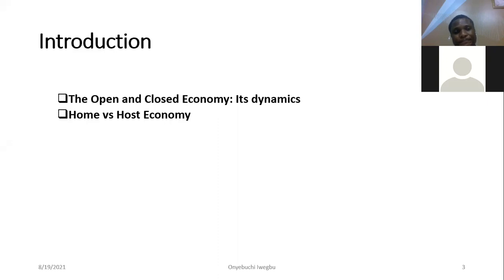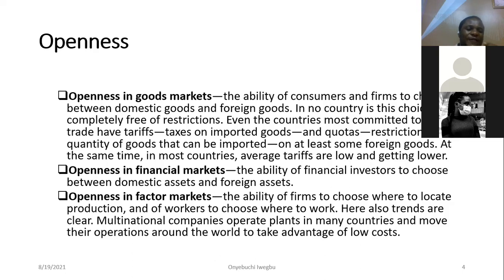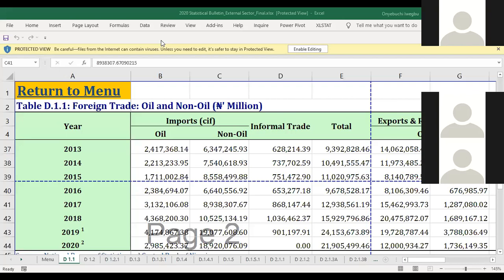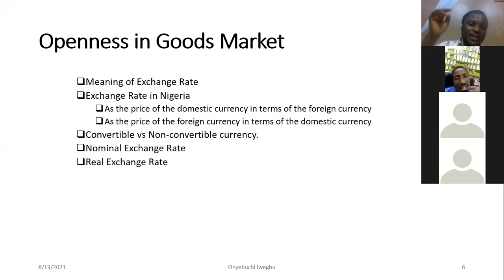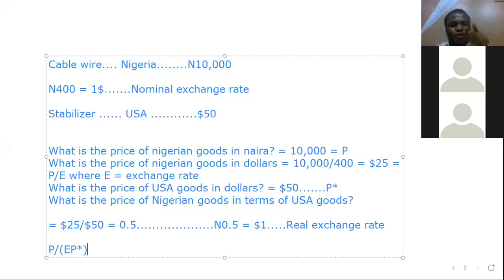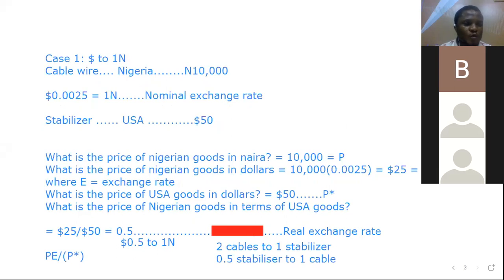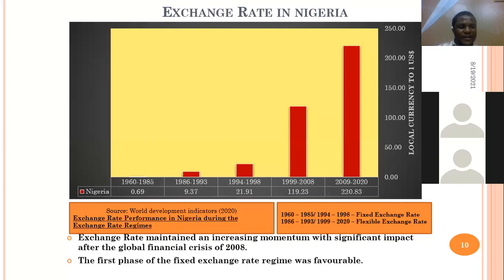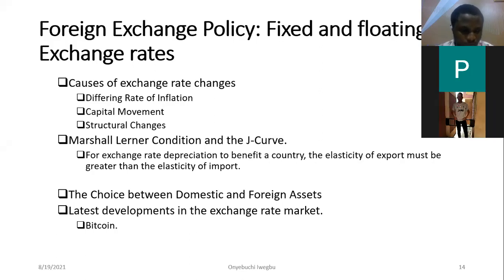The Open Economy Openness in Goods and Financial Markets with Various Exchange Rate Regimes